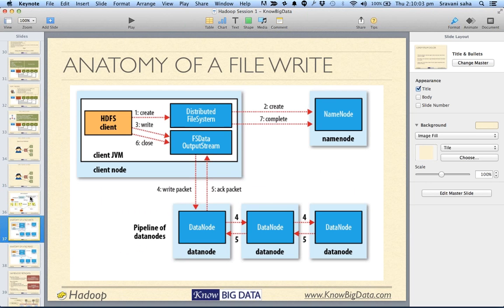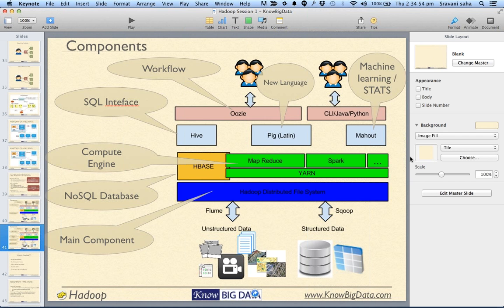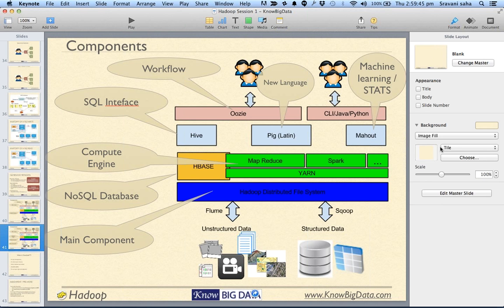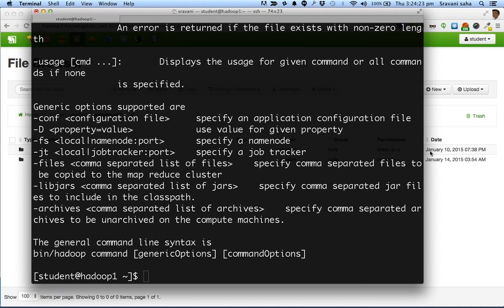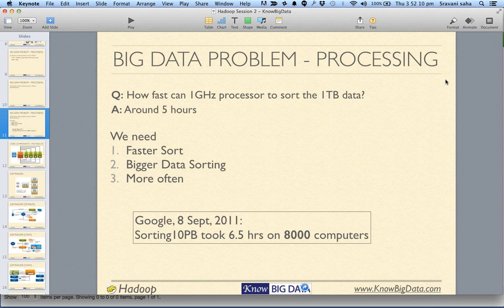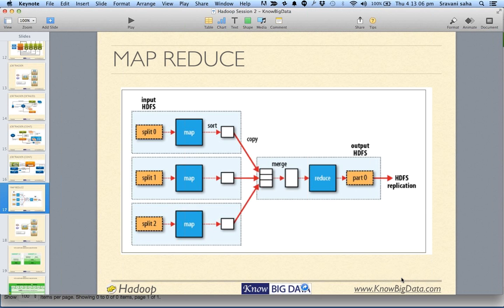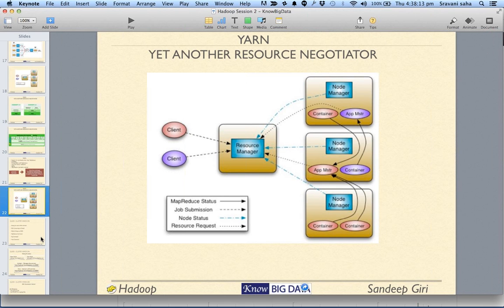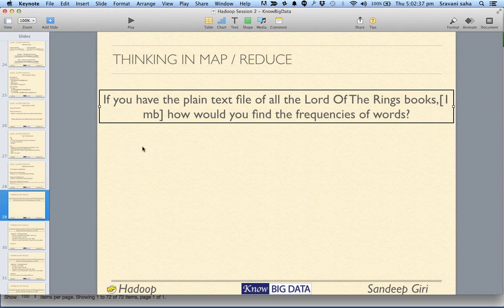Big Data & Hadoop Session ITC 15 01 15 2 09 pm